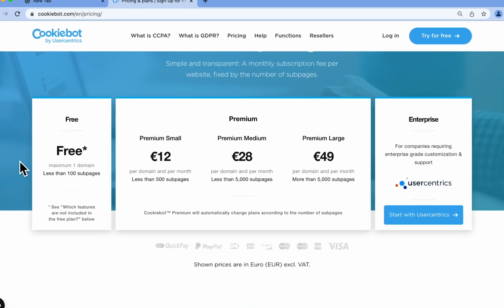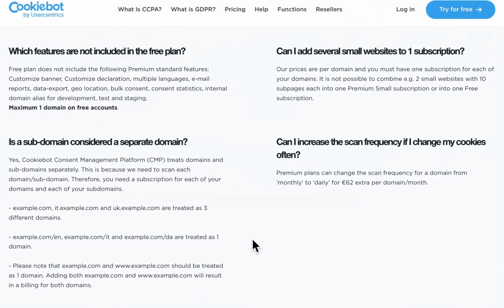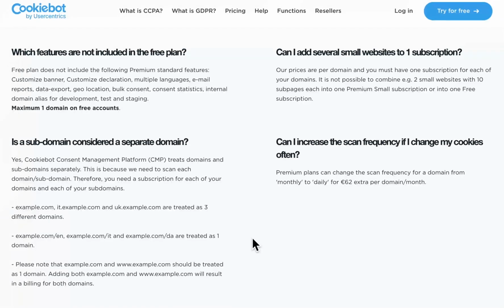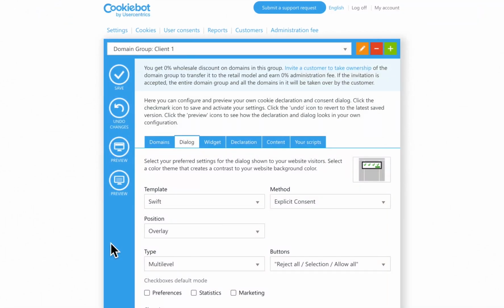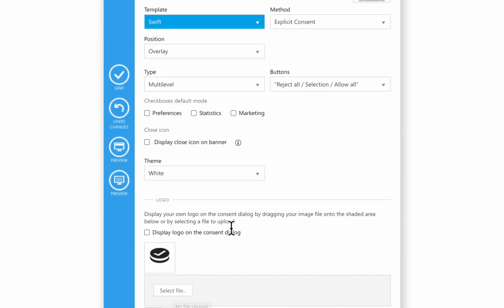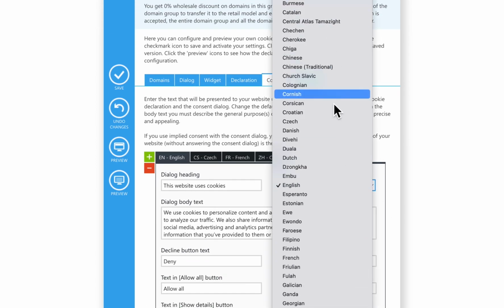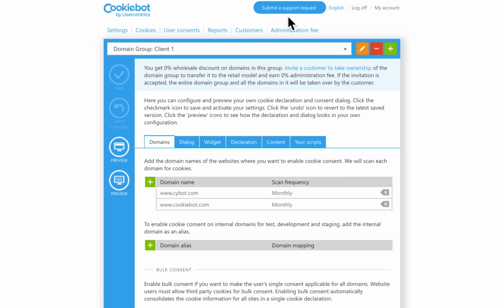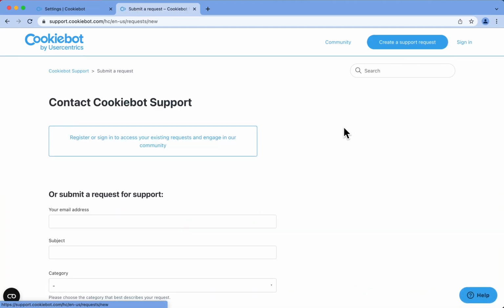Cookiebot Reseller Tutorial Series: Prices and differences between Free and Premium subscription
Cookiebot Reseller Program Tutorial Series is a series of videos meant to help you understand how the Cookiebot Reseller Program works and how to take advantage of opportunities available to you as a Cookiebot Reseller.

In this video, you will learn what is Cookiebot's pricing model and what the difference is between our Freemium vs Premium products.

What to become a reseller?
Is your website compliant? Check for free